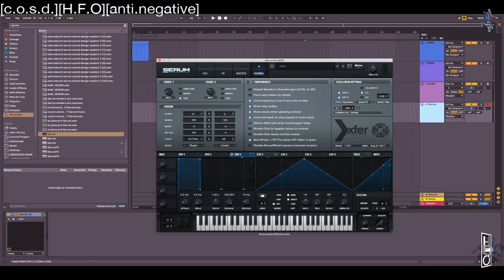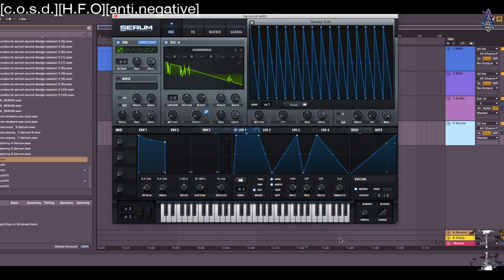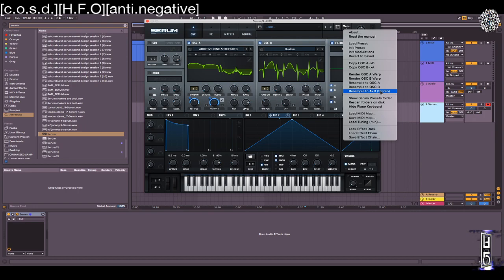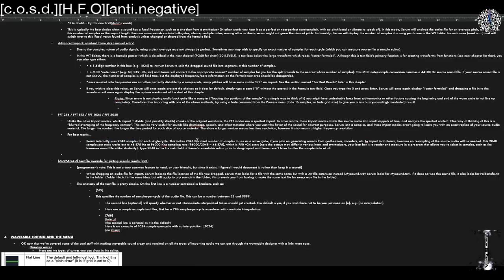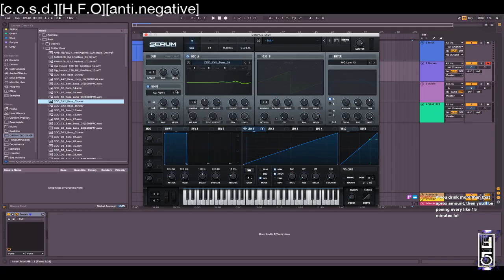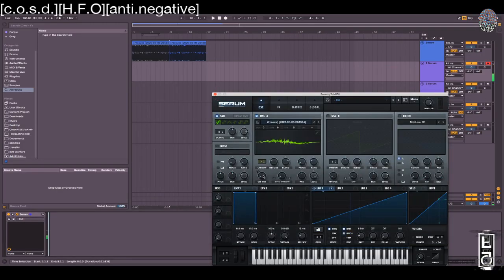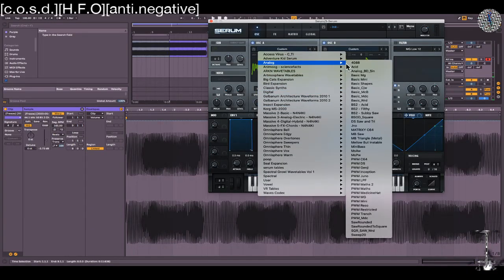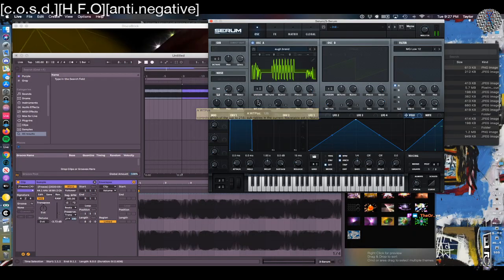synth 101 week 4